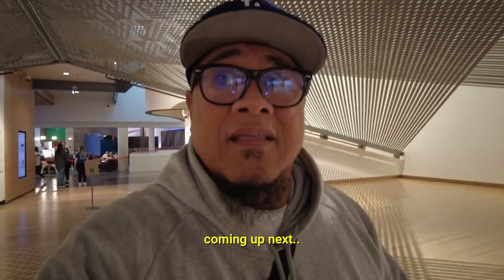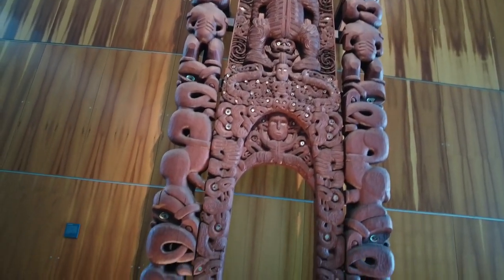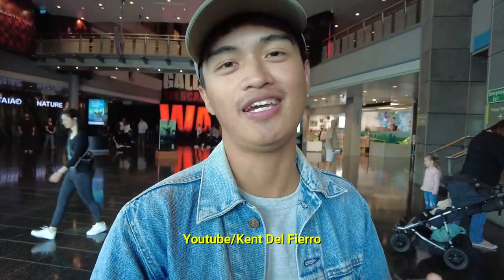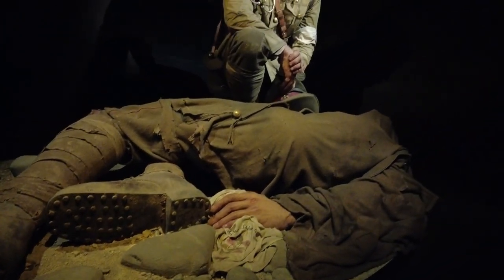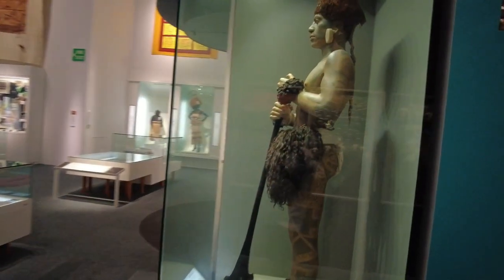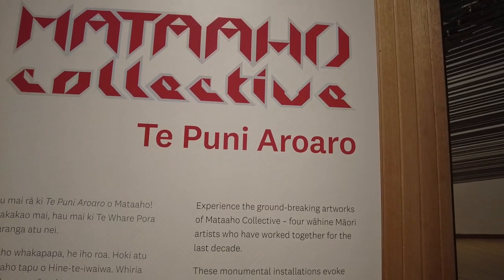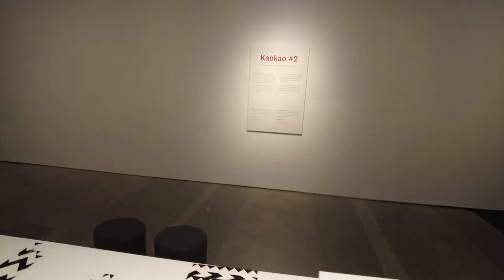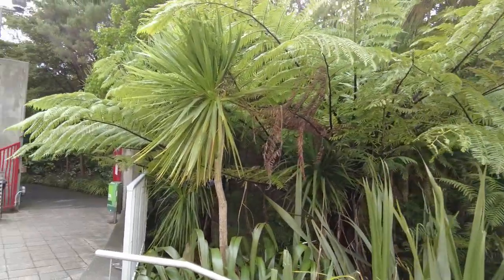Te Papa Museum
Visiting Te Papa Museum in Wellington New Zealand it is definitely a must do if you are visiting Wellington city.